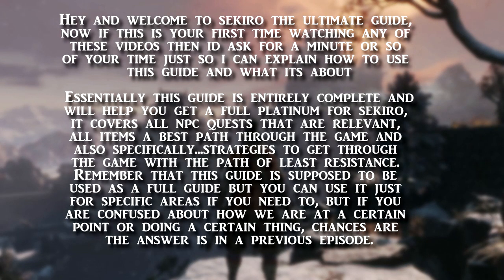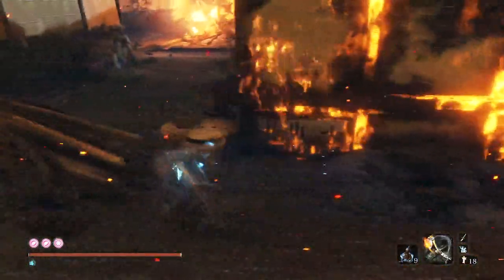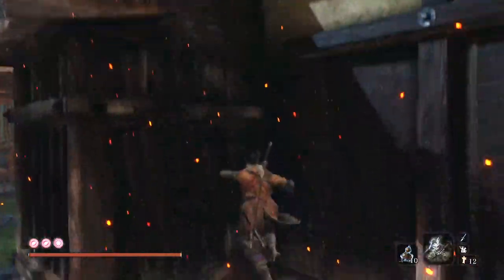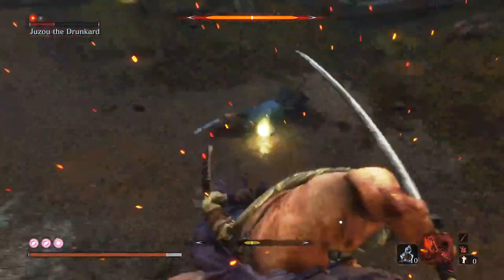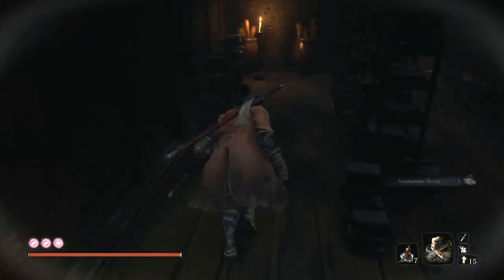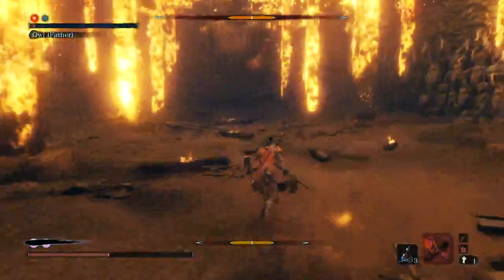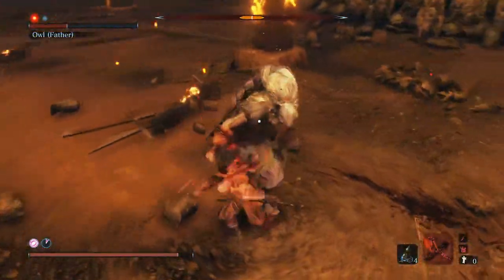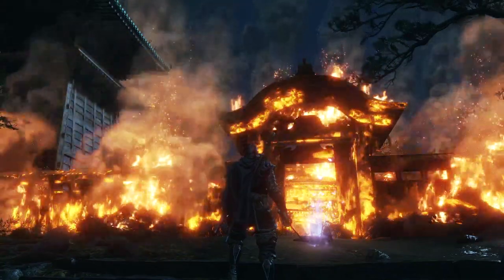HIRATA ESTATE 2 & OWL FATHER MADE EASY - SEKIRO THE ULTIMATE GUIDE 100% GAME WALKTHROUGH - 24